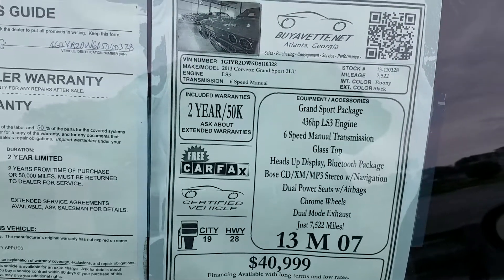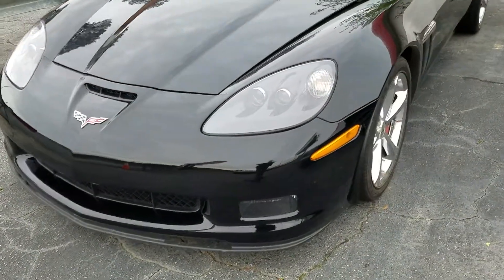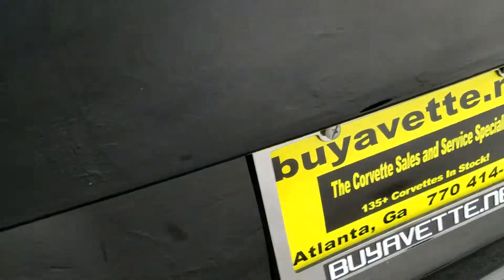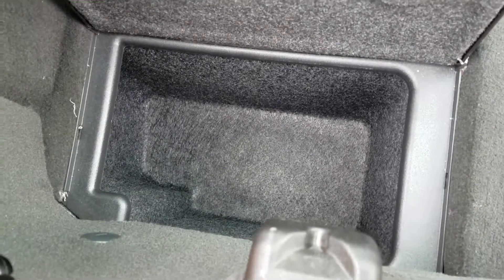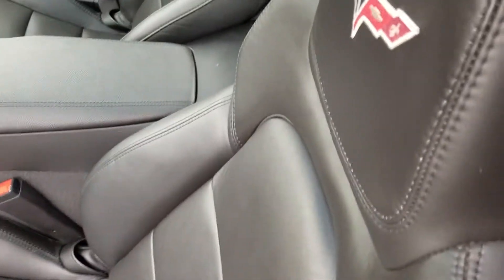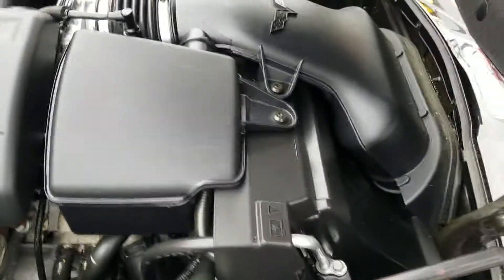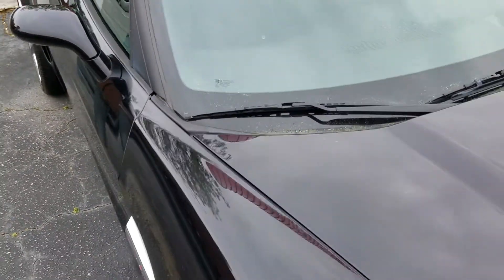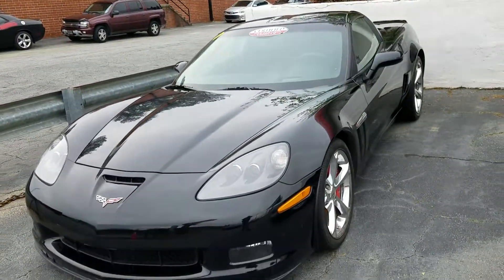2013 Corvette Grand Sport 2LT Stock #13 - 110328 Black/ black interior Coupe Buy-A-Vettetl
2013 Corvette Grand Sport 2LT black exterior, black interior with a glass top 436 HP LS3 engine, 6-speed manual transmission, posi rear end.

Factory features include the ($2,145 2LT preferred equipment group) heads-up display, Bose CD / XM / MP3 stereo with navigation, steering wheel controls, with center console mounted USB and auxiliary inputs, Bluetooth package),

Grand Sport package Z06 style wheels, Tires and Brakes, wider fenders and quarter panels, ZO6 style rear spoiler and front splitter, ZO6 style front bumper, rear differential cooler, specific gear ratios, dual mode exhaust, chrome wheels, HID headlights, dual power seats, side airbags, OnStar, dual-zone electronic climate control, keyless entry and start, fog lamps, electric rear hatch pull down, power windows locks steering brakes and mirrors, tilt, cruise control, ABS, traction control, active handling.

Coming with a clean Carfax, some nice factory options, and showing just 7522 Miles this 2013 Corvette Grand Sport is in Nice condition. Glass-top is VG-.exc, as are the factory chrome wheels, and correct Goodyear Eagle F1 Supercar EMT run-flats show an average of 6/32ends tread depth remaining in the front, and an average of 5/32ends remaining in the rear.

The interior of this 2013 Corvette Grand Sport shows VG Factory leather seats, EXC steering wheel, and VG-exc enter console and door panels. The only addition to the car appears to be a ZR1 style rear spoiler. This car has been fully serviced, and all instrument gauges, lights, turn signals, brakes, engine, transmission, and rear end are all in good operating order.

Please do not assume that this is an average condition Corvette, as by that specializes in hand-picked Corvettes that are loaded with expensive factory options. All of our certified Corvettes are way above average condition for the miles.

In addition, they are fully serviced. Consider that sellers really spend money getting full service before offering your car for sale. Dealers typically only wash the car before offering it for sale. We however adhere to strict quality control standards when purchasing, as well as inspections and service. All certified Corvettes are fully serviced and ready to enjoy.

We offer a free 2 years / 50k additional mile limited warranty when purchased at advertised price, good at any repair facility Nationwide.

Price $40,999. Financing available with long terms and low rates.